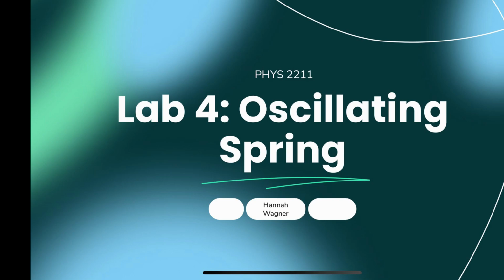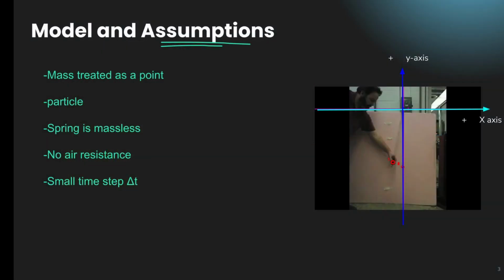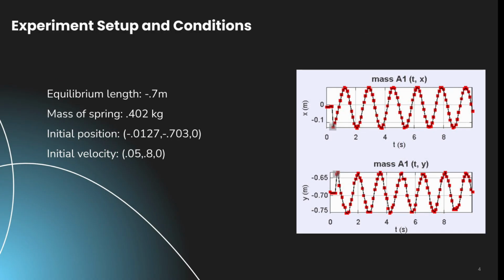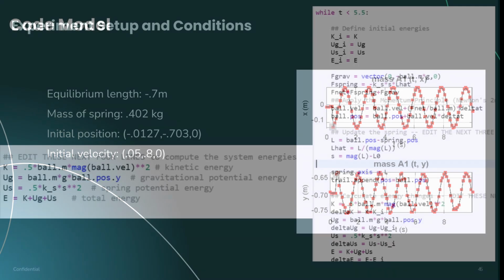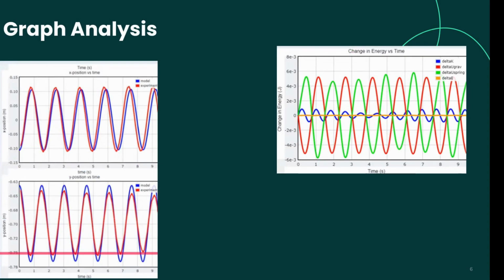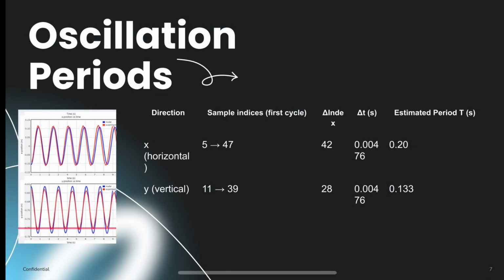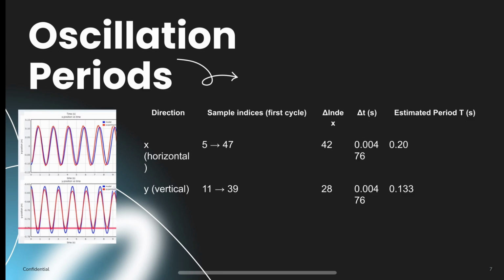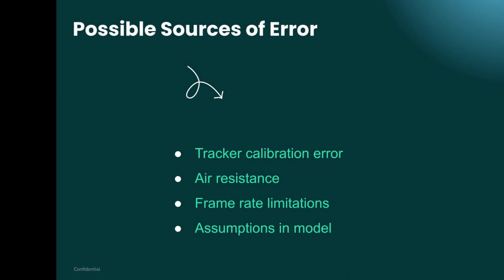PHYS 2211-Lab 4-Hannah Wagner